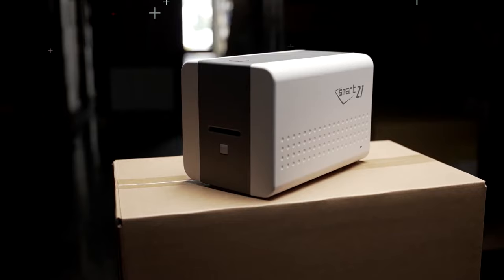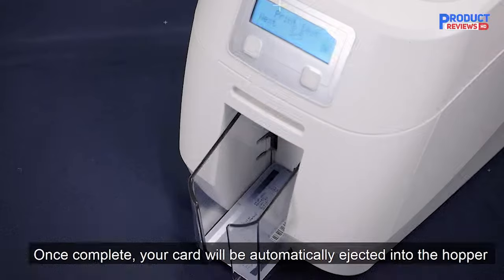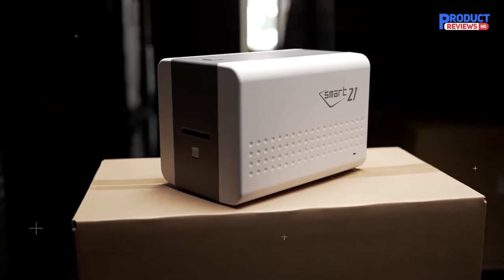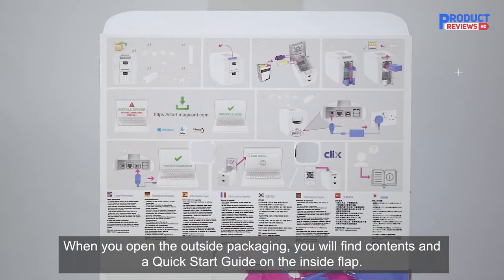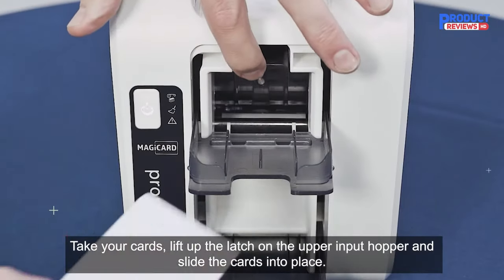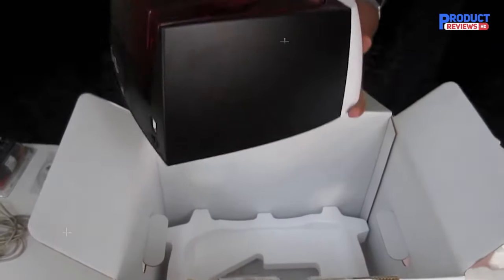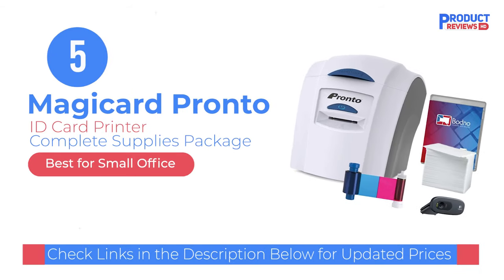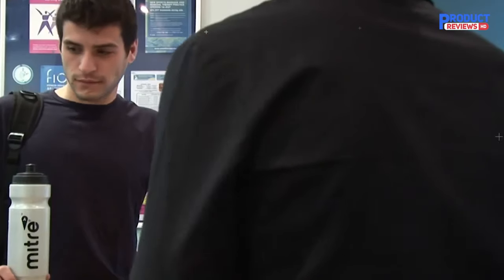5 Best ID Card Printers You can Buy in 2025